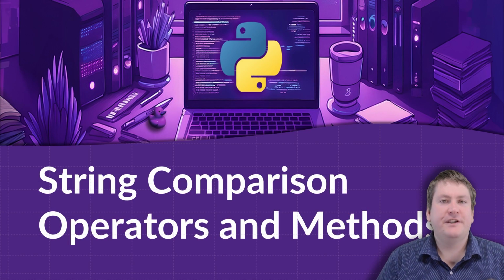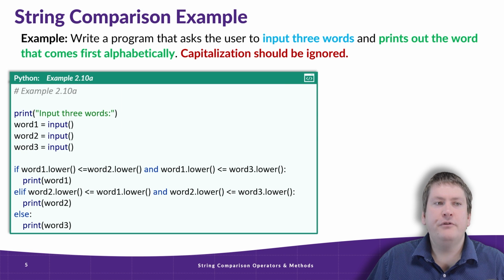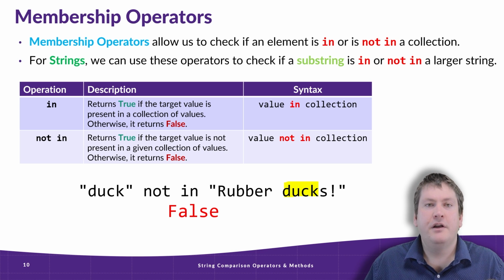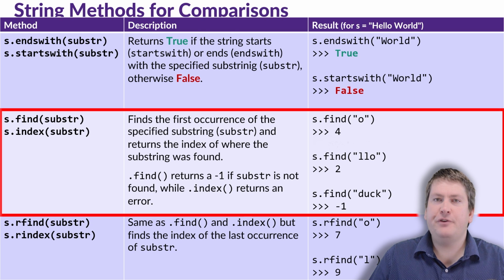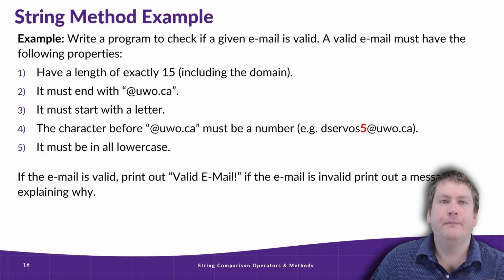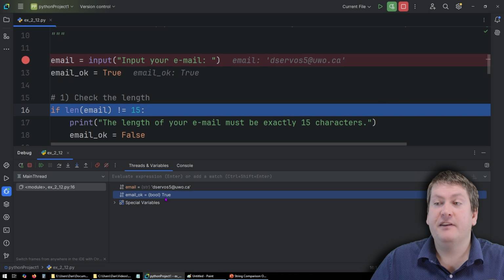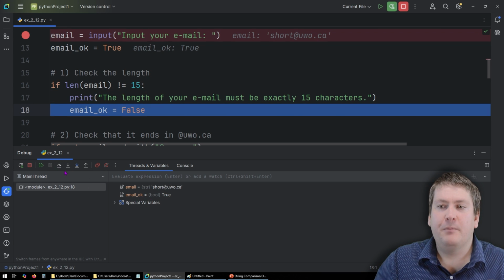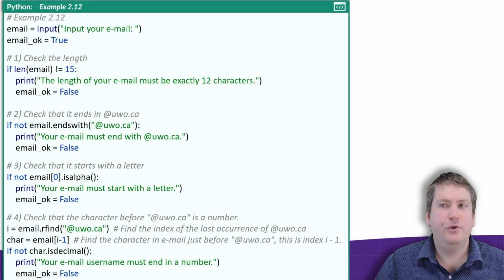CS1026: String Comparison Operators and Methods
Chapters:
* 00:00 Introduction
* 0:29 String Comparison Operators
* 04:24 Dealing With Capitalization
* 06:26 String Comparison Example (Example 2.10a/b)
* 11:10 Membership Operators (in and not in)
* 13:54 String Membership Example (Example 2.11)
* 17:15 String Methods for Comparisons (endswith, startswith, find, index)
* 21:55 Is String Methods (isalnum, isalpha, isdecimal, islower, isupper, isspace)
* 25:42 String Method Example (Example 2.12: Validating E-Mail Addresses)
* 41:41 Improving Example 2.12
* 45:59 Outro

Examples Used: 2.10a/b, 2.11, 2.12, 2.12b